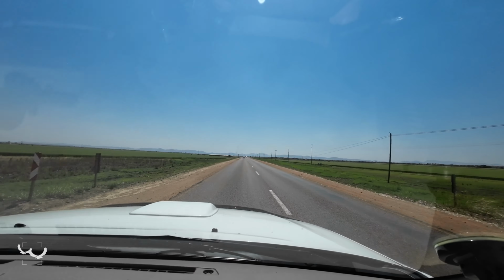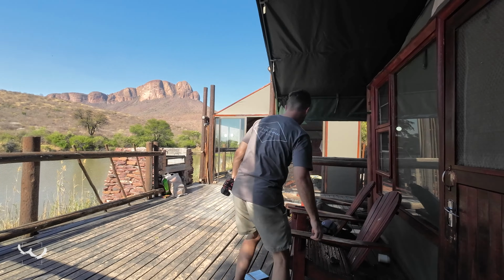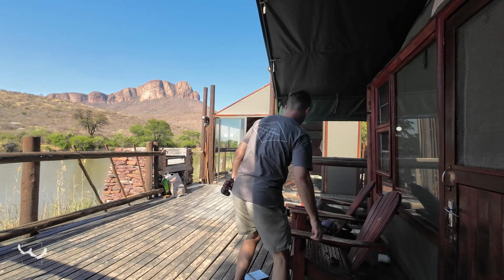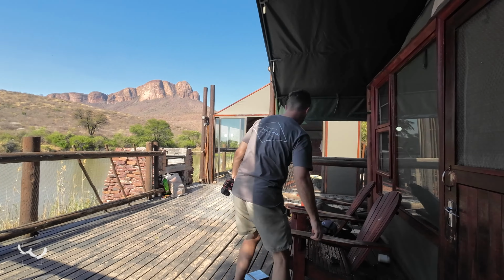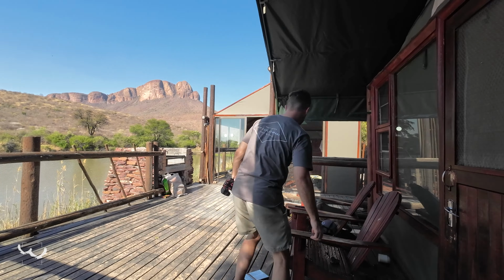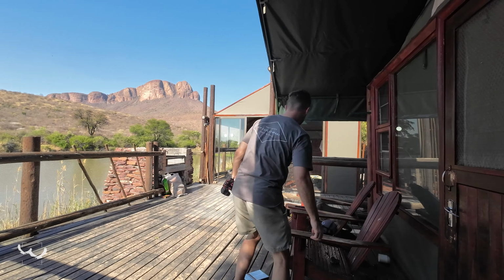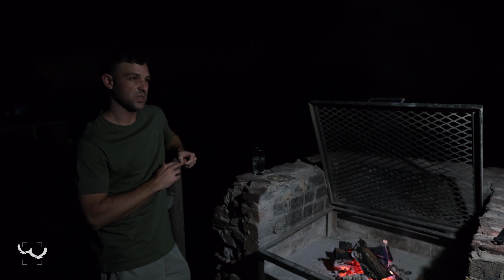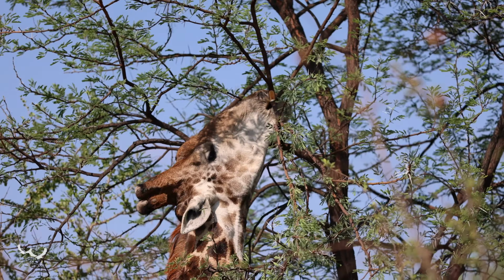Marakele National Park | Tlopi Camp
Byron takes you on a first time self-drive safari to Marakele National Park, South Africa, where we  encounter some of Africa's most loved wildlife including elephants, white rhinos and much more. Tracking a pride of lions becomes the challenge with some life lessons and an incredible sunset along the way.

Canon R6
Canon 70-200mm f/2.8 III
Canon 100-500mm RF
iPhone 11
Rhode VideoMic Go II
DJI Action 3
DJI Wireless Microphones